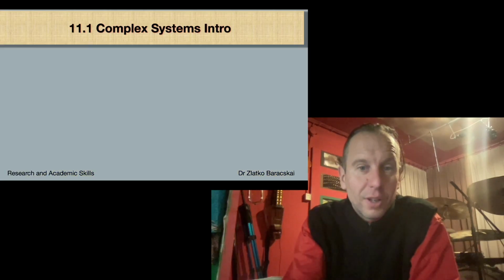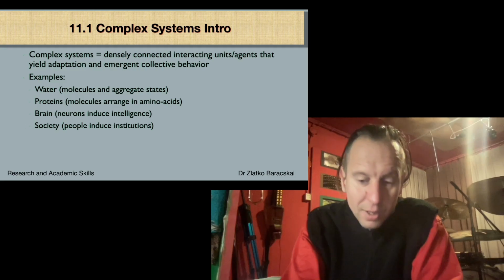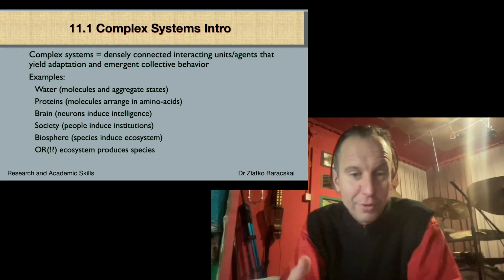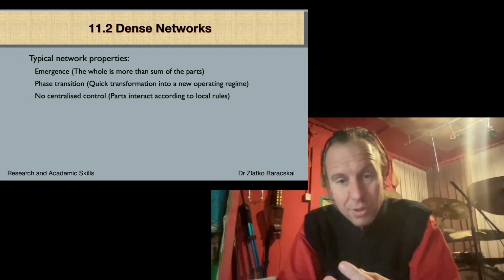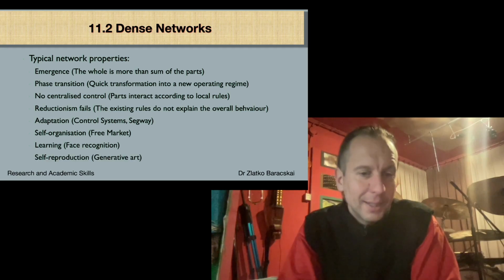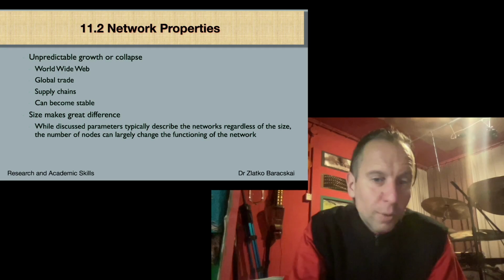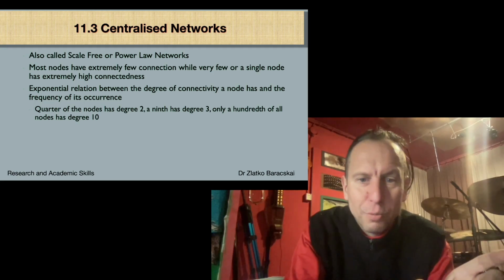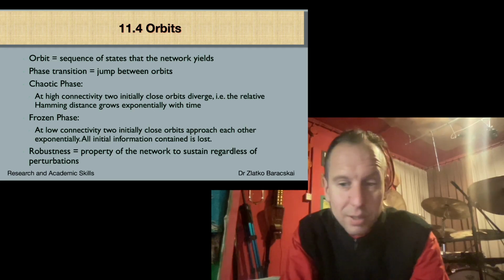Research and Academic Skills - 11 - ComplexSystems